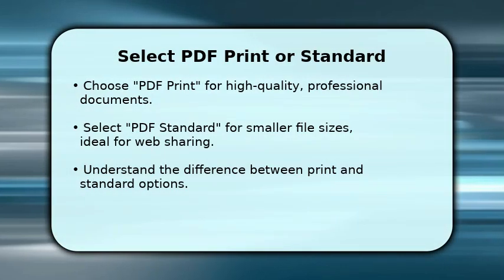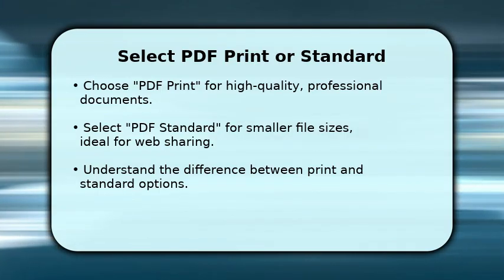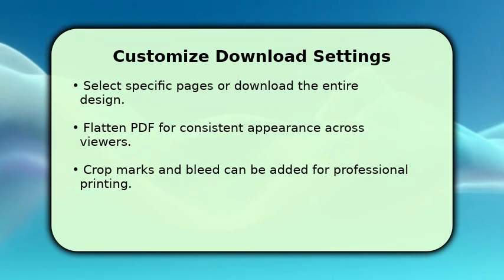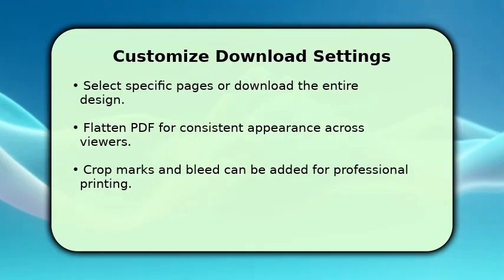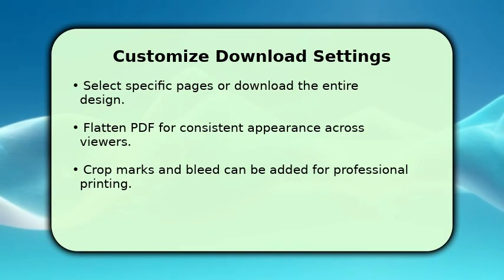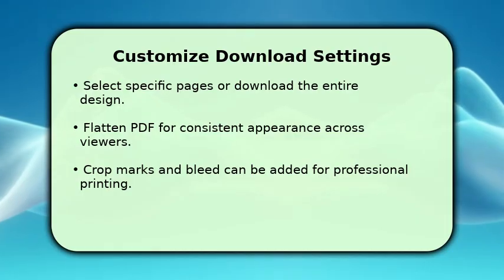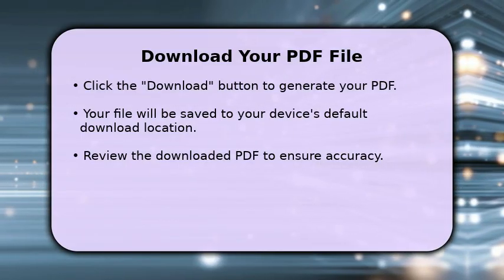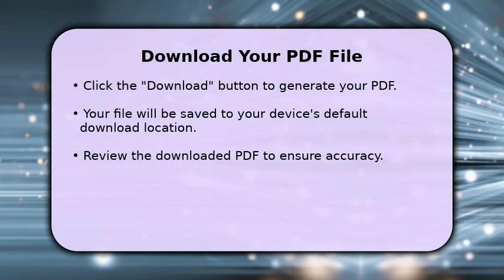How To Make Canva To Pdf (Only Way)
▸ (s) In this video, we will show you the only way to convert your Canva designs into PDF files. Whether you're a graphic designer or a small business owner, being able to export your work in PDF format is essential for sharing and printing. We'll walk you through each step of the process, from opening your design in Canva to downloading it as a PDF file.